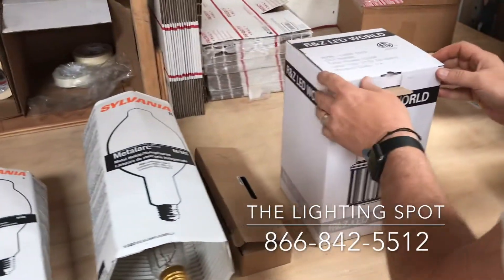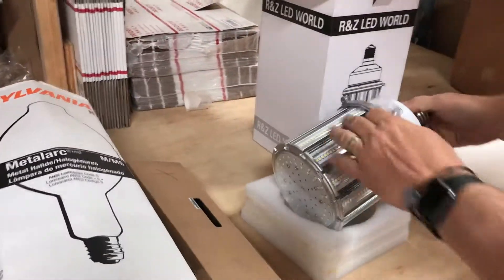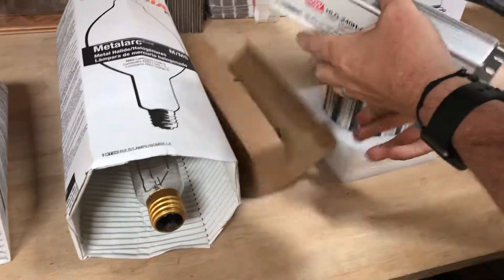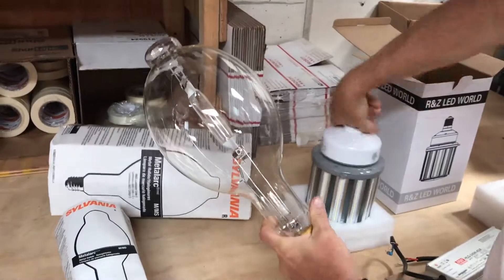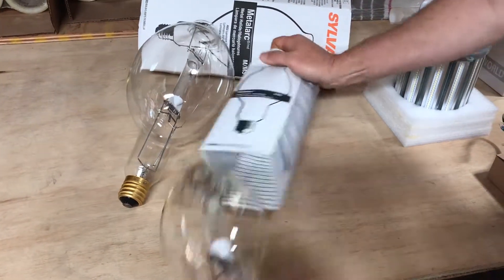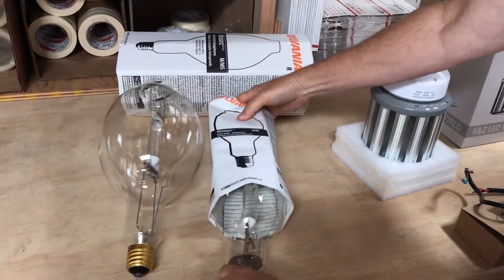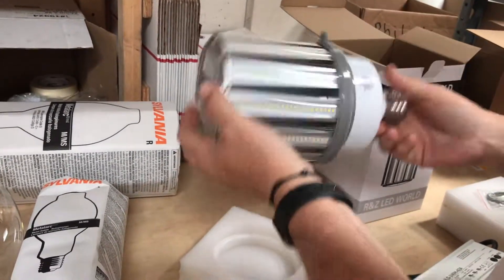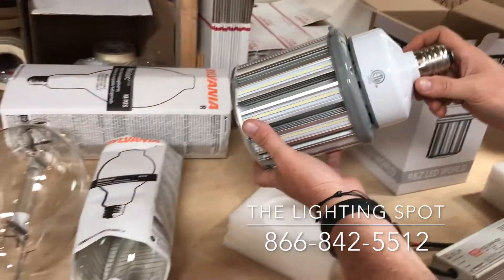CL-200-50K MH1000 LED Replacement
LED Corn Lights.

LED replacement lamps often referred to as corn lights because of their rows of led chips are one of today’s most efficient ways to replace metal halide, high pressure sodium and mercury vapor light bulbs.  LED Corn lights last longer that all three high intensity discharge lamps, currently the standard life is now 50,000 hours allowing for considerable less maintenance requirements allowing for even greater savings.  These are available in a wide range of lumen outputs, replacement wattages start as low as 16 watts and go as high as 450 watt that’s covers all high intensity discharge wattages between 35 and 1500 watts.  Another benefit of the LED Corn lights is their ability to maintain their bright light throughout their lifespan, as much as 80% of the lumen out will remain throughout the life of the lamp.

Base Type.  These lights come in two different bases, Medium E26 which is your standard household size base and the E39 Mogul base that all the higher wattages come in.

Color Choices.  LED Corn lights are available in a wide range of colors.  Starting at 3,000K and increasing all the way up to 5,500K.  The warmer 3000K will do a good job of simulating the warm High Pressure Sodium lights and consider 5000K for any warehouse, parking or security lighting.  If you are unsure what light will work best for your application please give one of our lighting designers a call to make sure your getting the correct color for your application.

Return On Investment.  Typical return on investment can be as low as six months depending on what you pay per kilowatt, how much wattage you were using and what the replacement wattage will be.  If you would like to figure out exactly how much switching to LED Corn lights will save your try using our  Energy Savings Calculator .

Rebate Incentives.  Many utility companies now see the benefit in switching out the High Intensity Discharge lights and you may be able to receive a portion or all of the cost to make the switch.  To find out more contact your local utility company, we have a helpful Utility Rebate section to help locate rebates in your area.    Local Rebate Finder.

Troubleshooting

With a large surge of manufactures looking to gain market share in this growing category there are numerous issues to avoid.  Before choosing an LED Corn Light consider a few things first.

1.  Wattage

Is the wattage listed actually sufficient to replace the current HID lamp.  It has become common place to have a wide range of LED wattages available for the same HID lamp.  Manufacturers do this to attract more buyers by appearing to reduce the replacement cost, example...  Typically replacement wattage for a Metal Halide MH400 lamps should be 120 and at the lowest 100 watt depending on the LED Corn Light lumens per watt rating.  Many manufacturers will list a wattage as low as 60 watt to replace a 400 watt metal halide, well below the needed light level.

2.  Size

One of the main issues customers run into is the recommended LED replacement corn light is too large to work with their current HID application. There are a few workarounds for this issue, a few manufactures have addressed this by making reduced size LED corn lights that were designed to fit into these tight applications and work in enclosed fixtures. We have a section dedicated to these  reduced sized LED corn lights.

3.  Heat

The majority of issues like blinking, partial or complete failure are due to overheating.  It is critical that the LED corn light you choose is not so tight in the fixture that the application doesn’t create too much heat and causes an issue.  If you’re unsure about your application please give us a call and we can review your fixture and recommend the perfect replacement.

4. Direct Wire or Ballast Combatable

The overwhelming majority of the LED Corn Lights work without the ballast.  Although there are LED Corn Lights that work with the ballast it is not common and avoid damaging the lamp by making sure the light you are installing is ballast compactable or not.  If you are installing the LED corn light and it is the direct wire version you simply have to remove the HID Lamp, remove the HID ballast and wire the power directly to the socket.